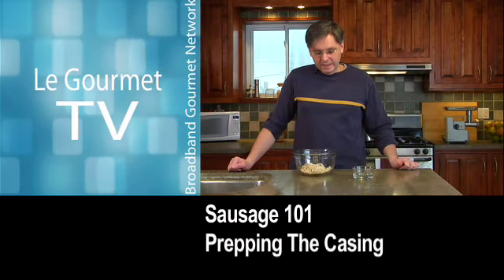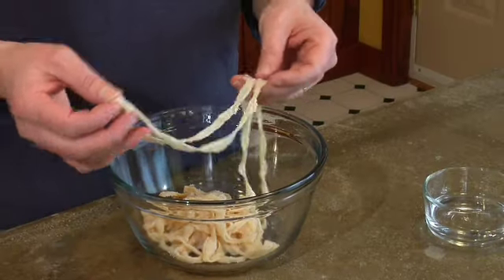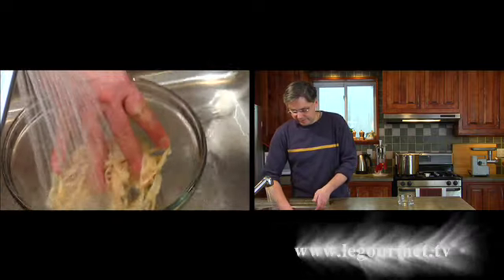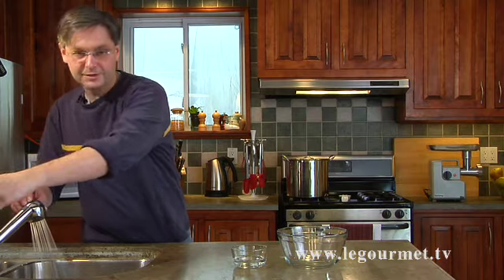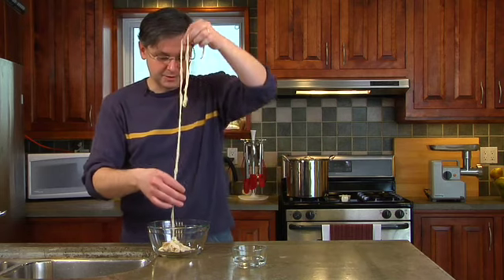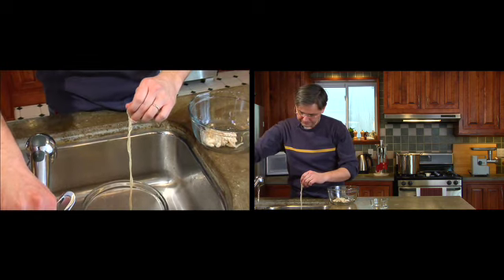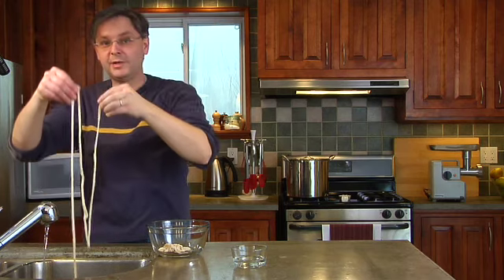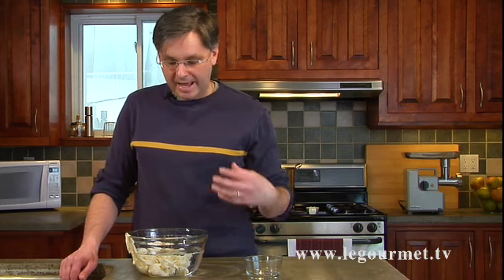How to make Sausage at Home: Casing Prep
So you've decided to make sausage at home, this is the starting point - prepping the casing.